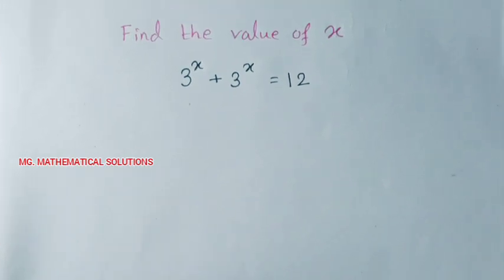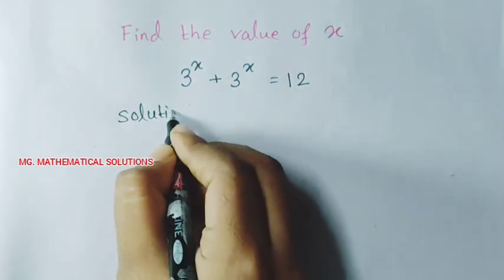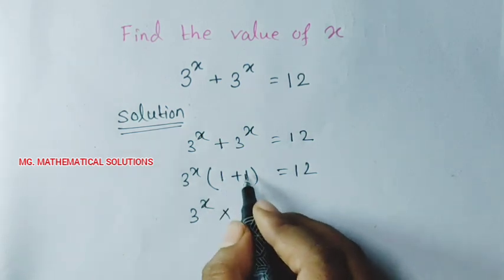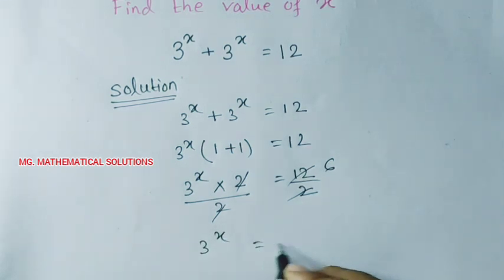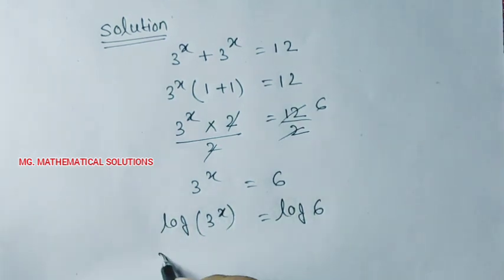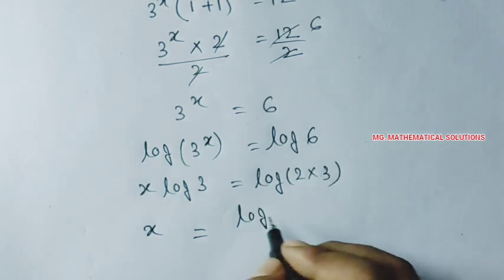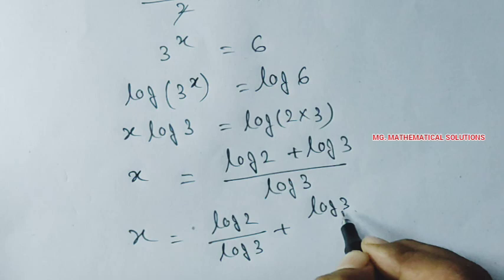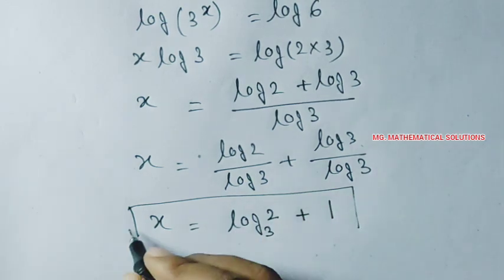How To Solve This Nice Algebra Math Olympiad Question ?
Russia| Math Olympiad Question | How to find the value of x?

A nice algebra problem| Find the value of X|

olympiad mathematics,
math olympiad,